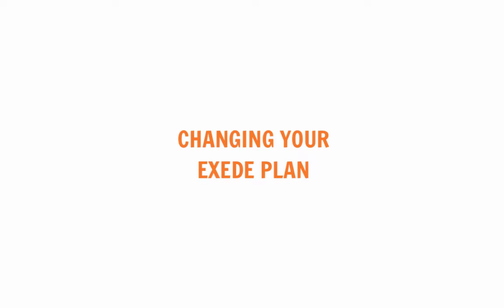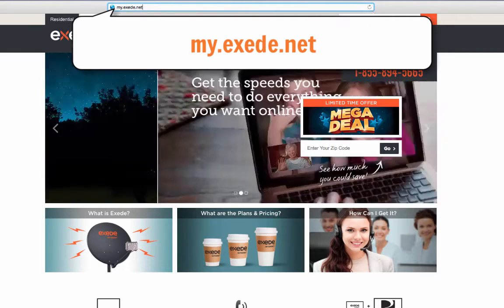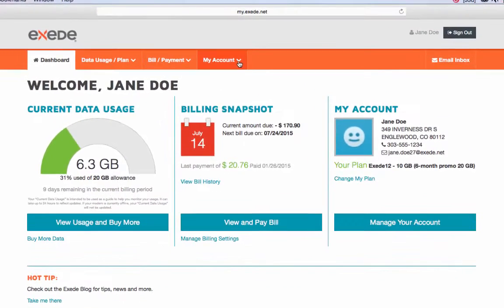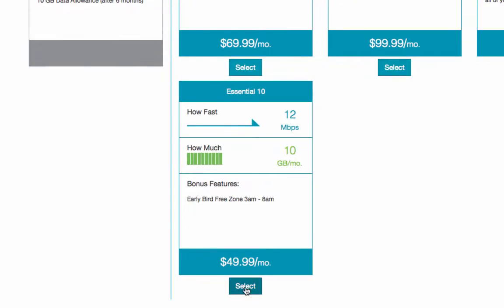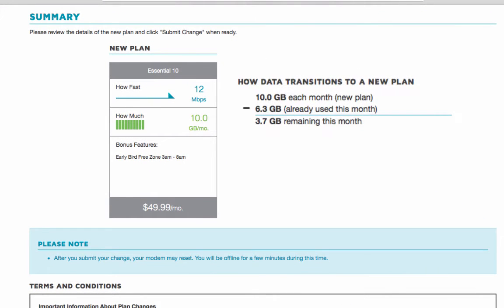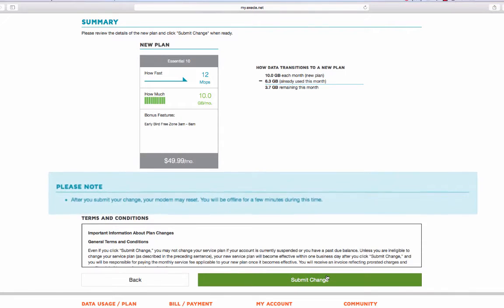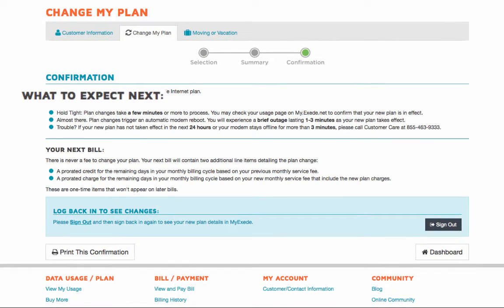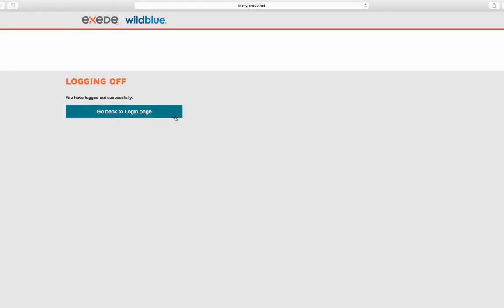Exede Help Center: How to change your plan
Quick instructions on how to change your Exede Internet plan on the My.Exede.net customer portal.